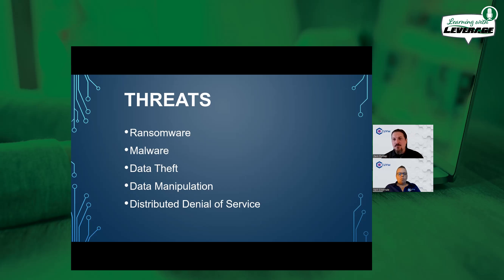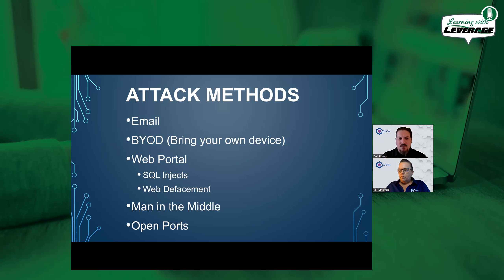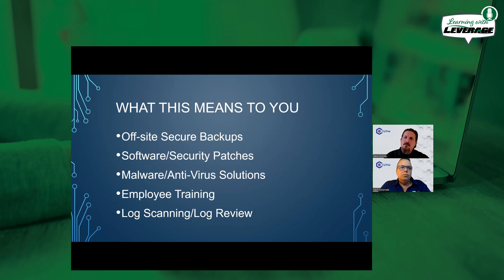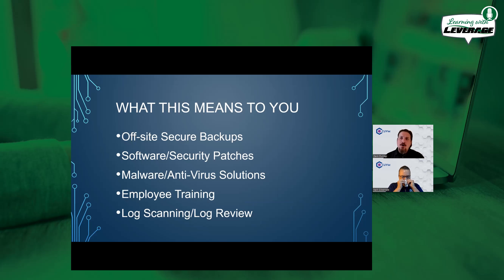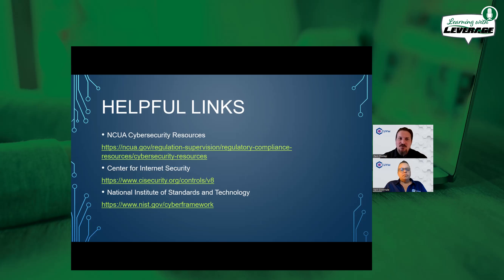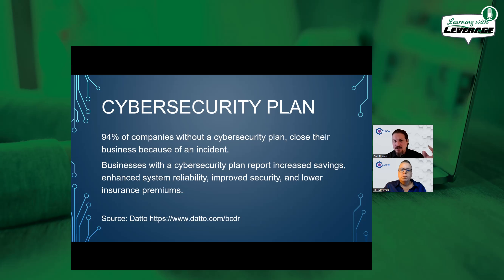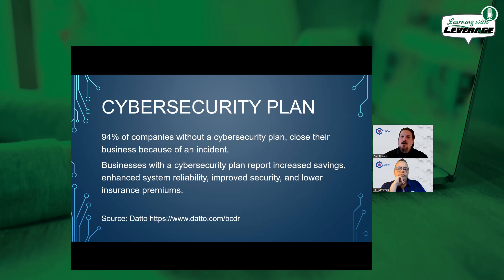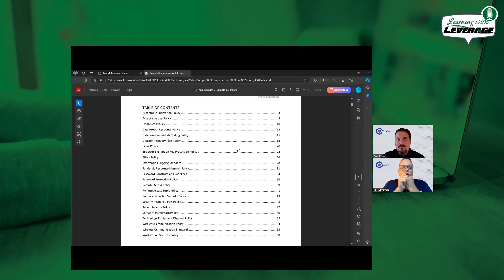Learning with LEVERAGE: Cybersecurity Webinar